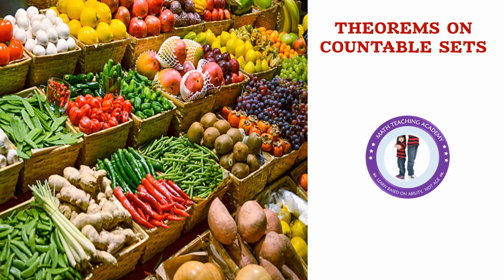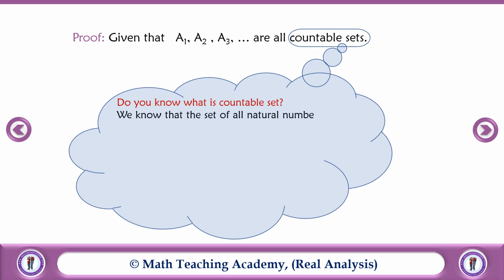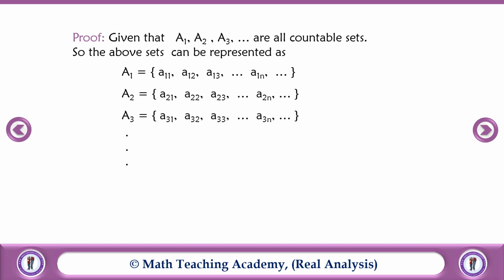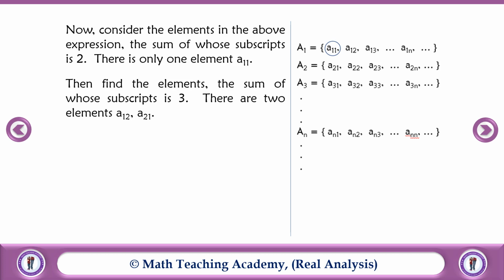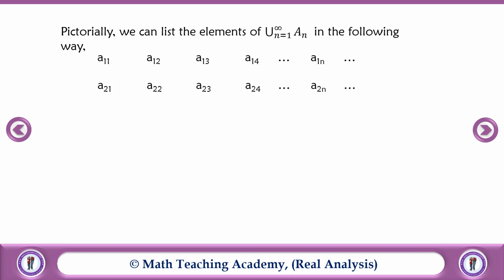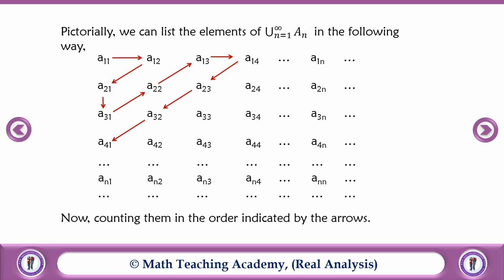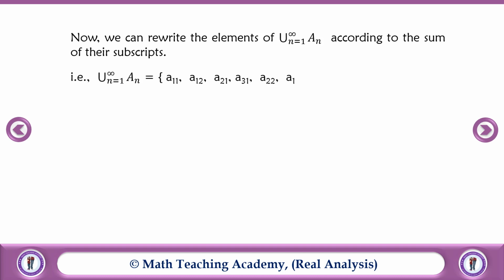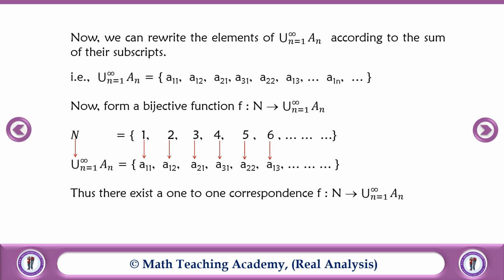Countable union of countable sets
Here in this video, the proof of countable union of countable sets is countable has been explained.